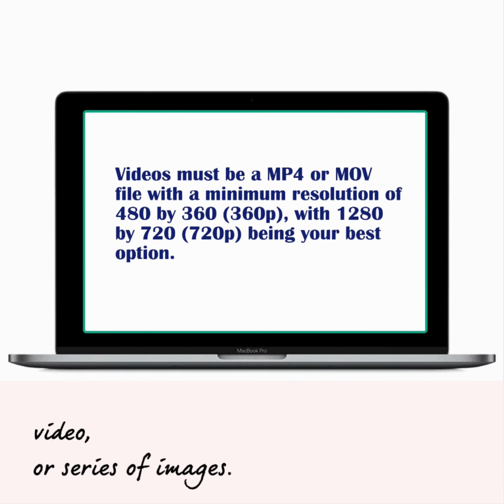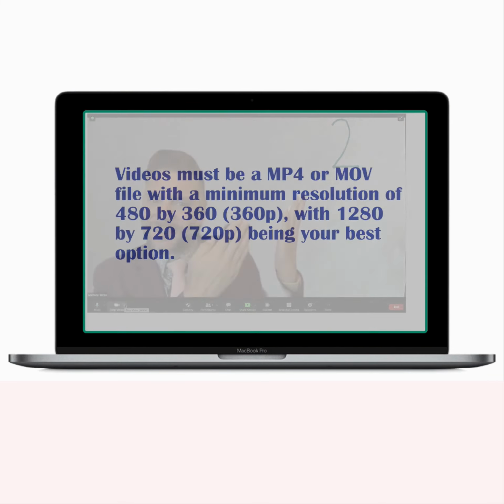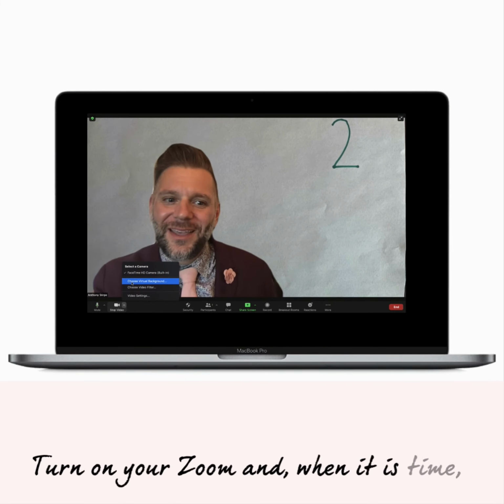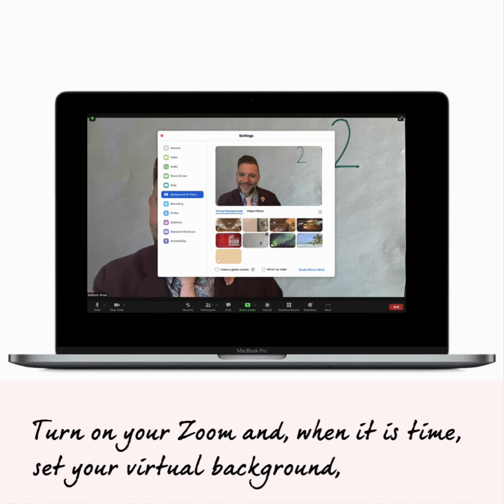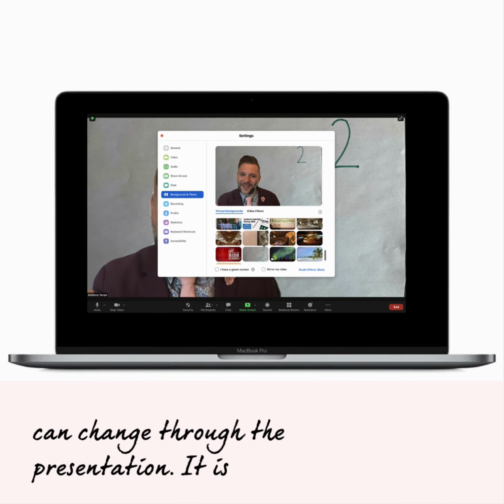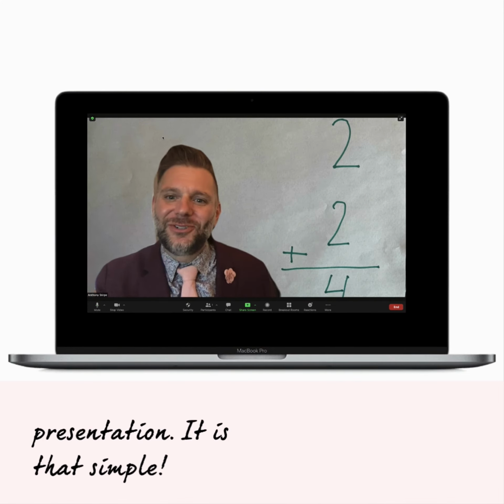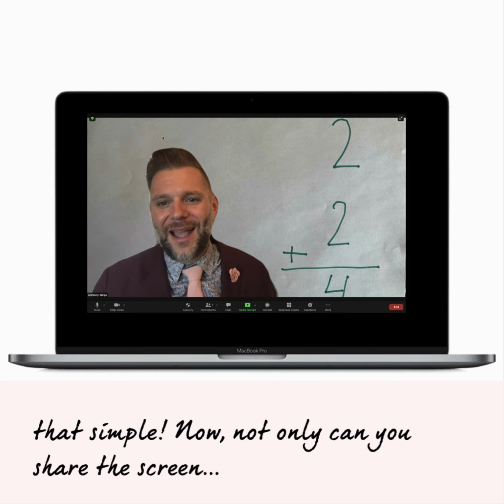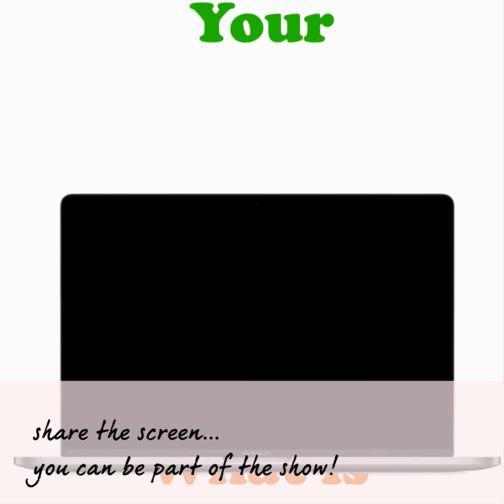Teacher Talk: What is Your Background?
In today's episode, we talk an easy way to make a virtual white board.  Any conferencing software that allows you to set a custom virtual background with an image can become a virtual white board.  Grab a drink, and find out how!